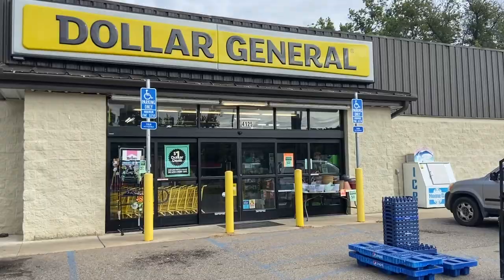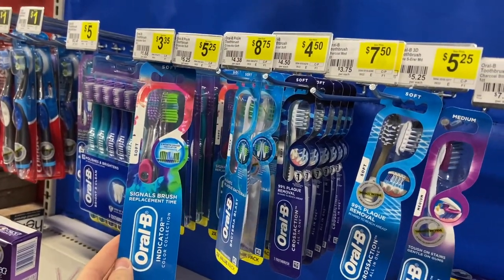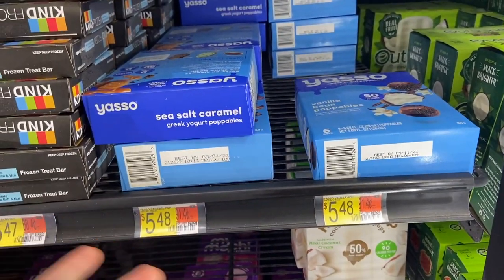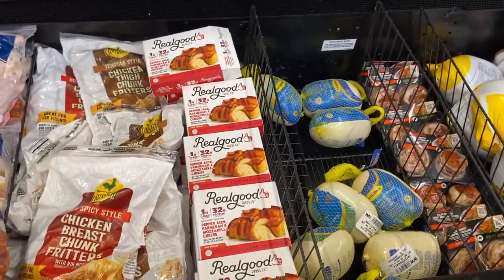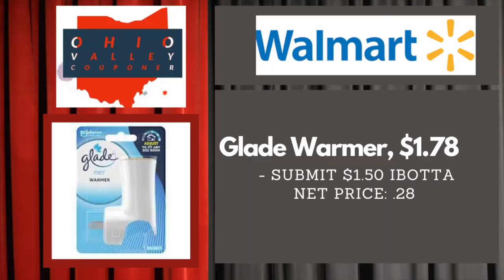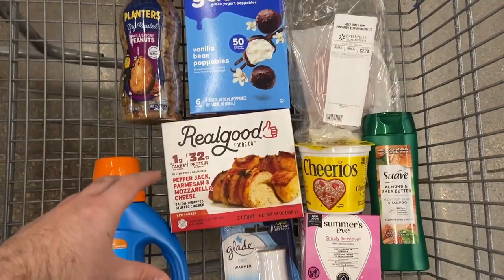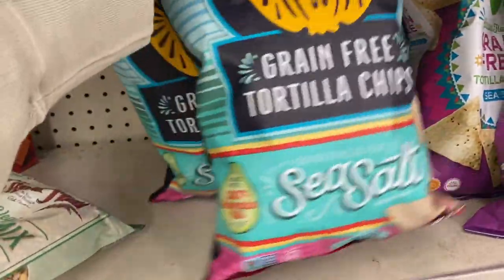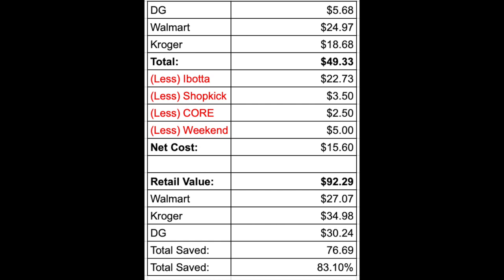MASSIVE COUPONING HAUL! ~ ($75+ SAVINGS)! ~ FINISHING OFF MY WEEKEND BONUS! ~ DG/WALMART/KROGER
ETSY STORE

Ibotta Referral: AYJJJR
Fetch Referral: C1PNA
Shopkick Referral: WIN430308